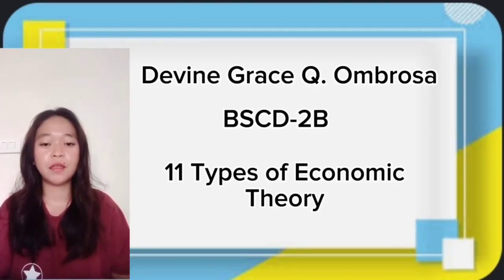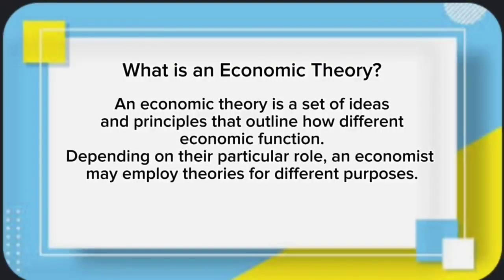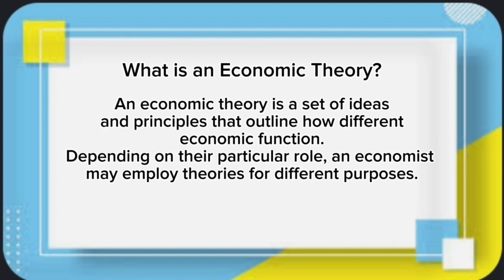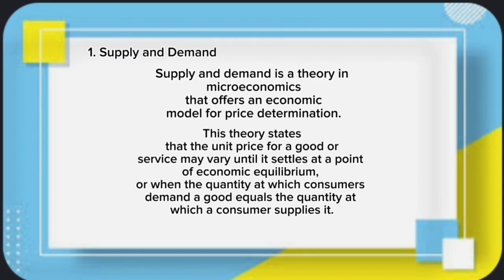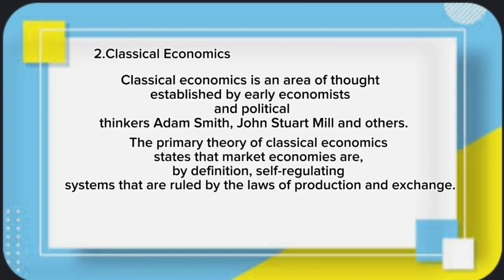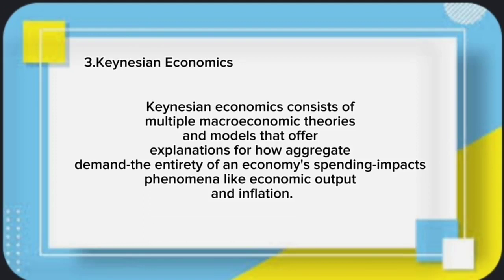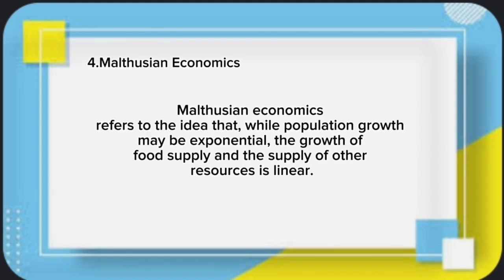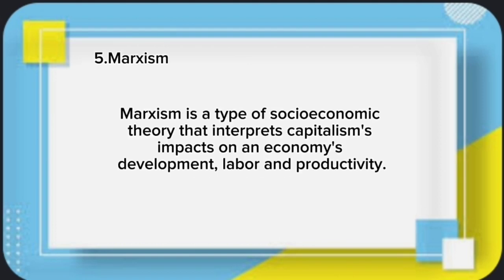11 Types of Economic Theory